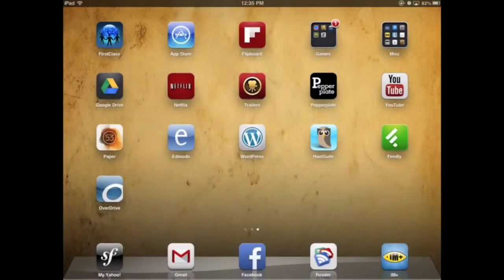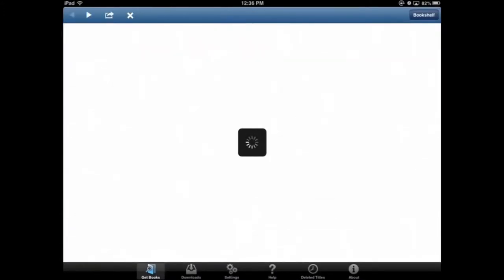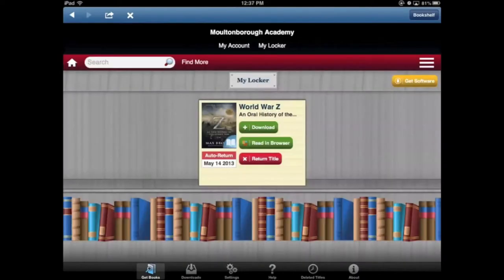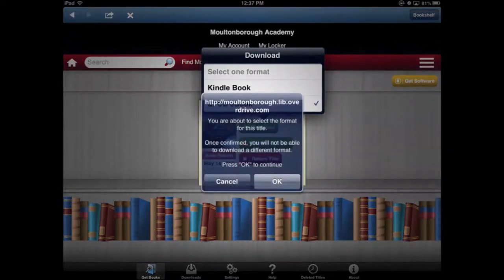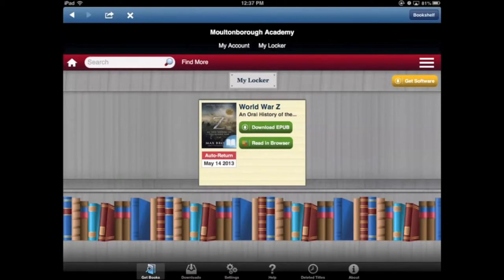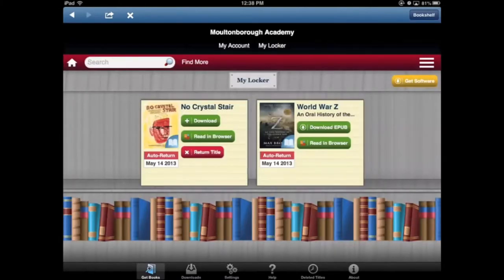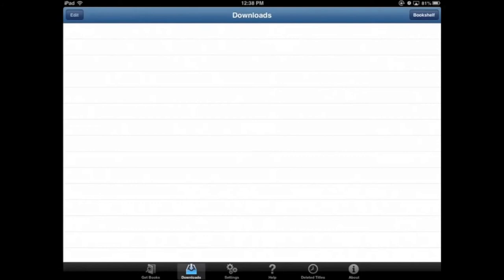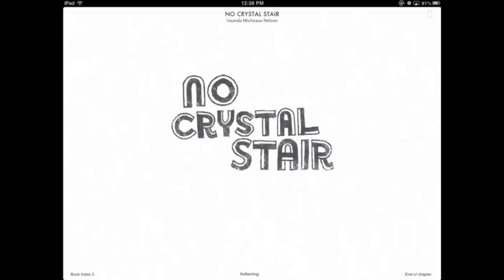2 Minute Tutorial - Checking Out OverDrive eBooks On Your iPad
Learn how to checkout and access OverDrive eBooks from the Moultonborough Academy Library on your iPad.